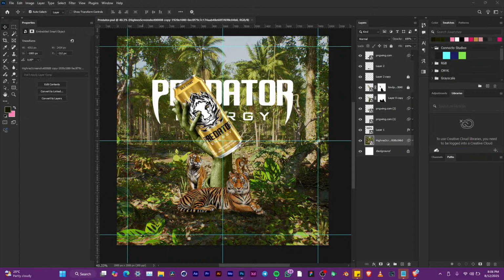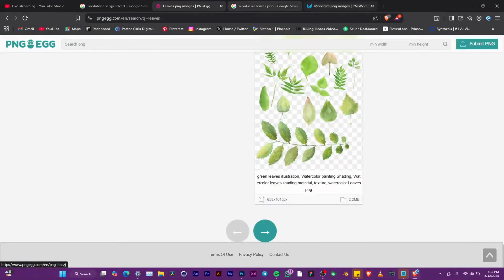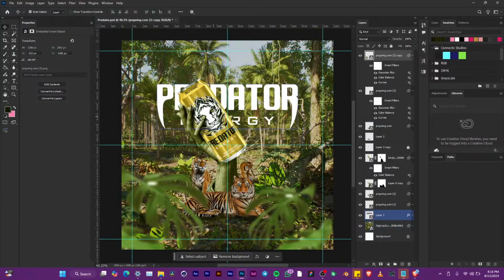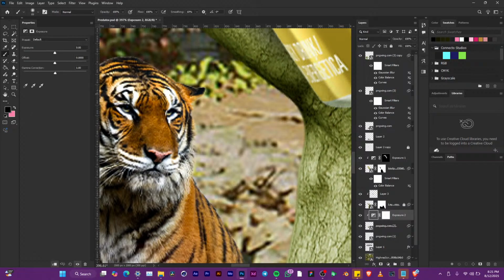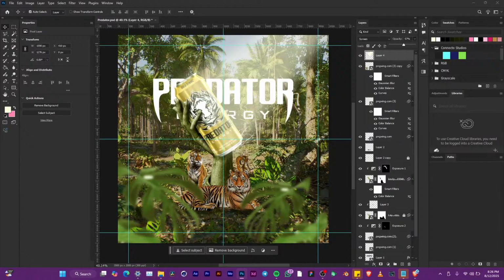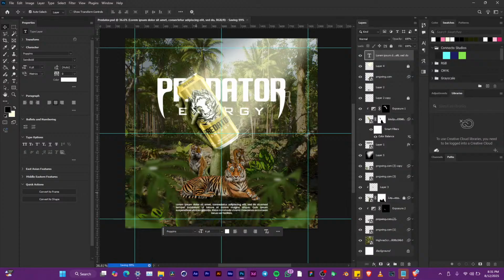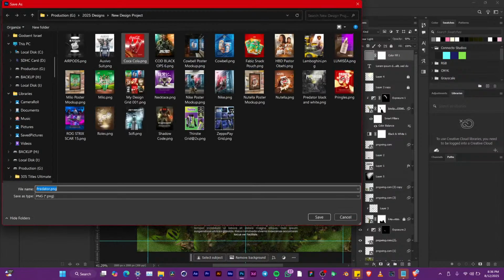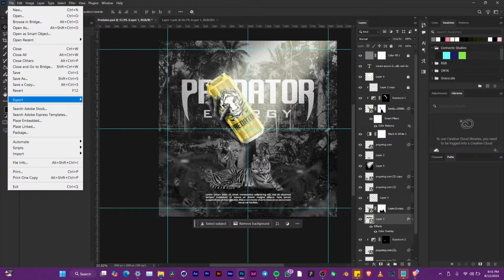GRAPHIC DESIGN MASTERCLASS - SEASON 3 || DAY 2